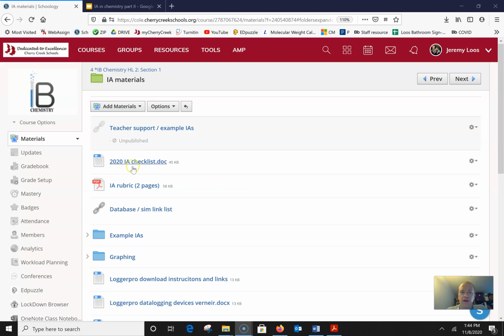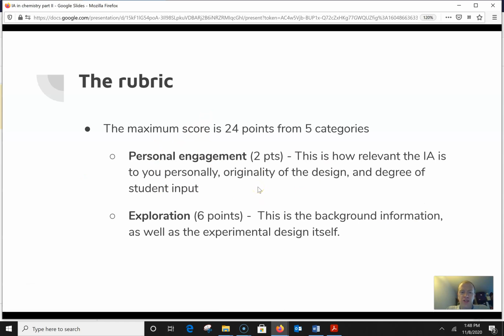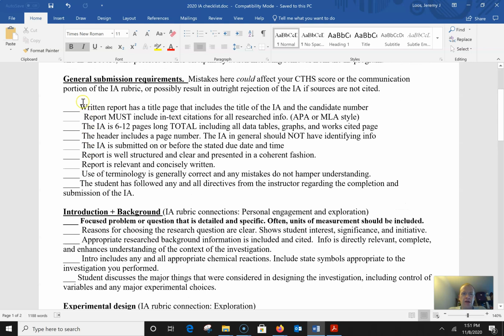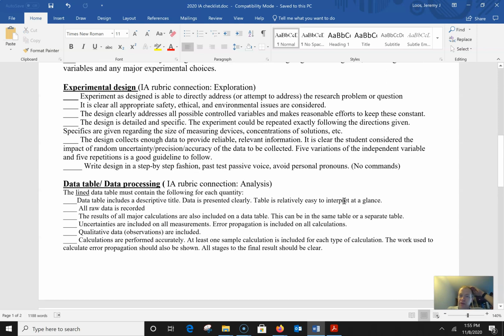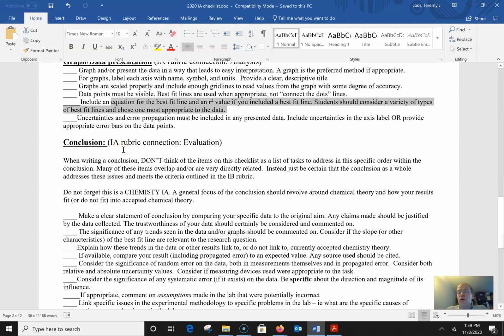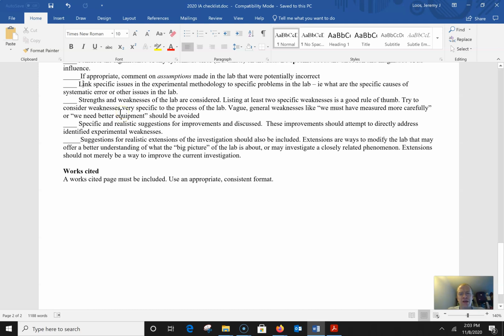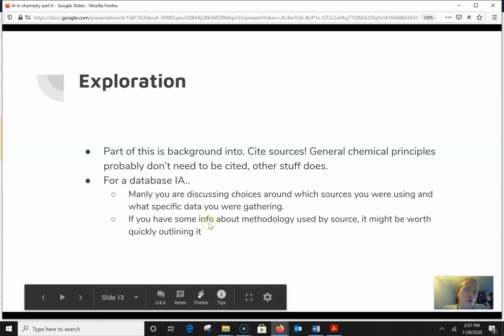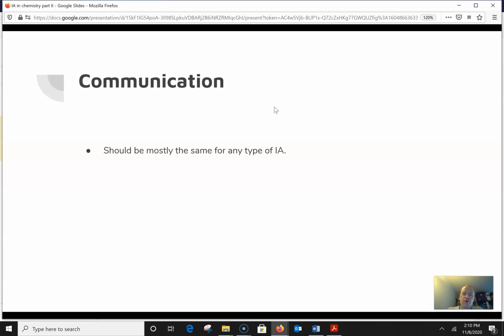IA for 2020 AI day